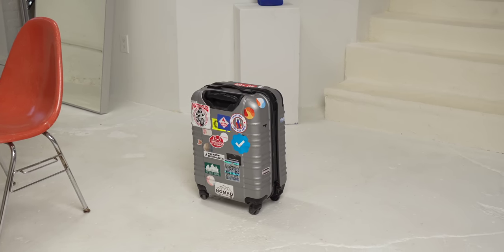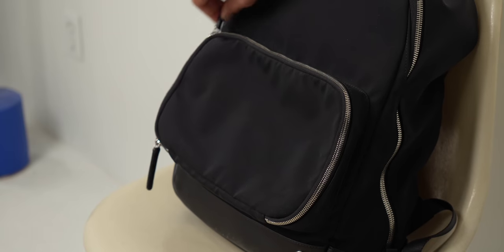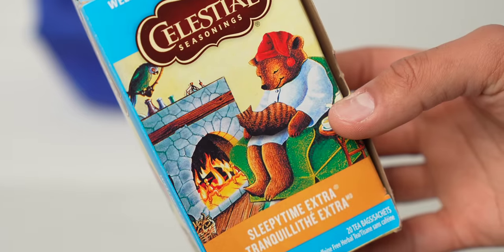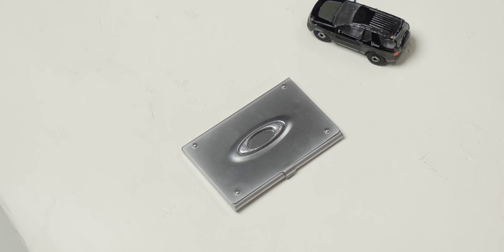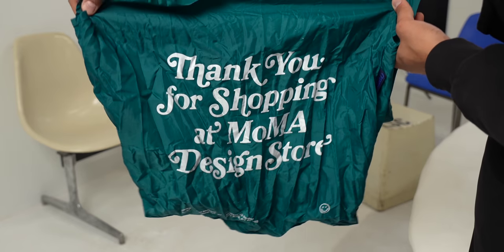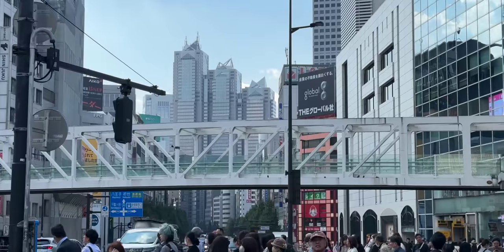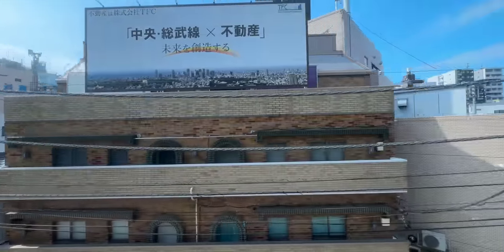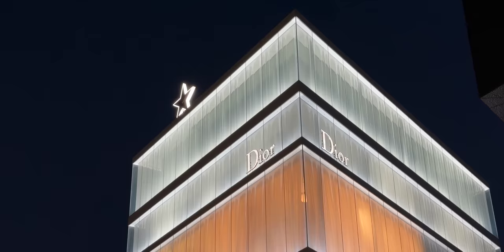My Travel Bag + Tech Essentials // a week in Tokyo, Japan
My carry on travel bags and tech essentials that I brought with me to Tokyo Japan for a week! Products featured in this video:

Sign up for a free account to listen for yourself

Amazon product list: